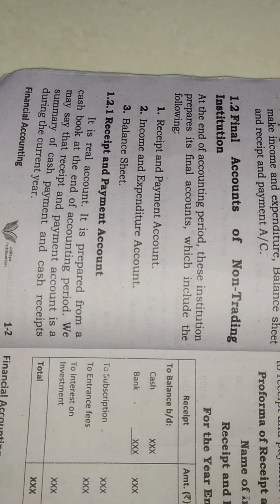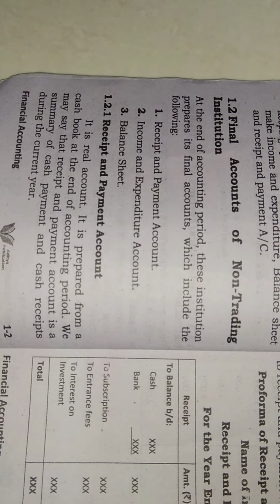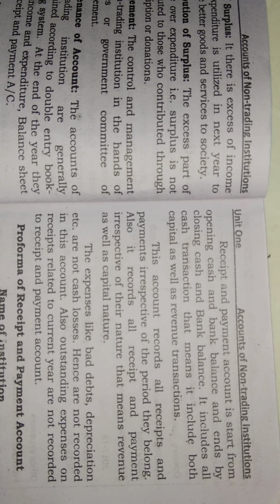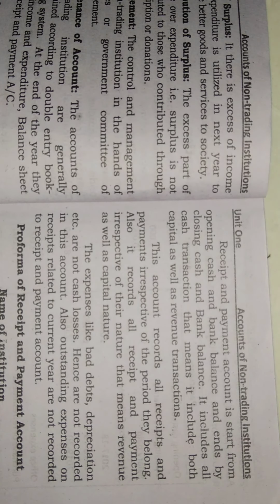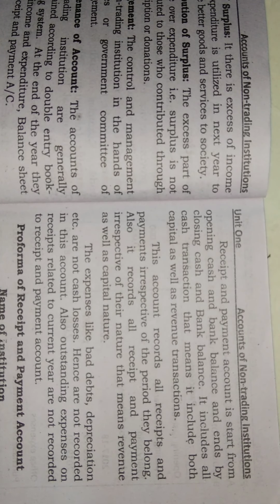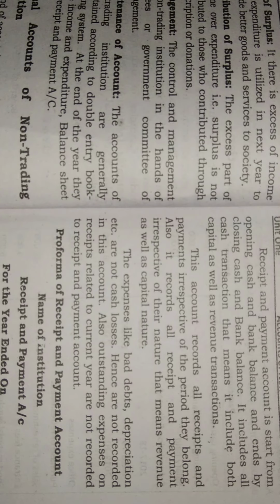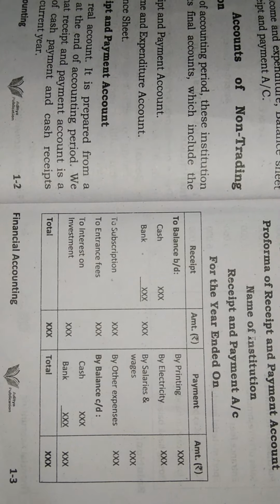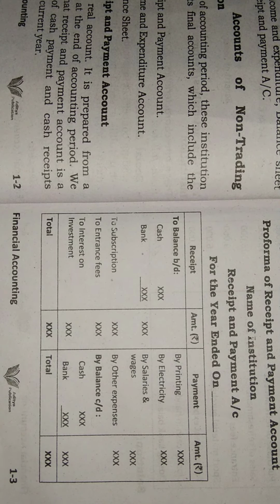Receipt Nd payment account